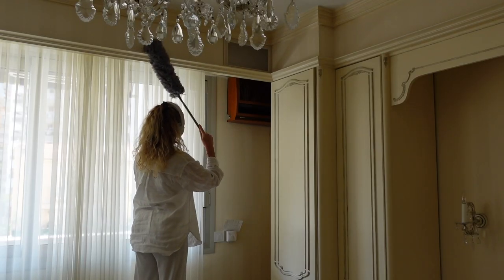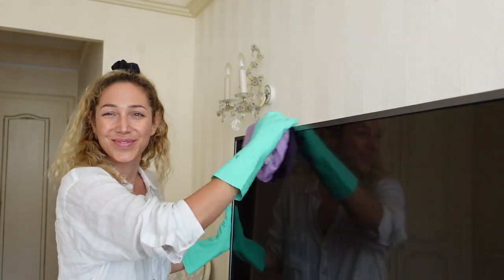Creating a cleaning routine | inspired by her86qm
In this video I share with you how to create a cleaning routine. This video is inspired by the video of her86qm. I highly recommend you watching her video afterwards, its so inspiring

My name is Carmen and I share videos about Minimalism, Decluttering, Organization, Capsule Wardrobe and simpleliving. I sold almost all my stuff two years ago. Living minimalistic and getting organized has helped me to focus my life on the things that are really important to me, instead of constantly being overwhelmed.

🎧 Do you like the music in my video? Use my link to get 60 days for free

▬▬▬▬▬ Video Chapters ▬▬▬▬▬
00:00 - 00:30 The initial problem
00:27 - 00:51 Getting inspired
00:52 - 01:14 Summery of the video from her86qm
01:15 - 01:46 Determinate what and how often to clean
01:47 - 02:24 My cleaning routine: Overview
02:25 - 02:42 Weekly cleaning schedule (Organize, Declutter, Stow away, Clean, Final Touch)
03:41 - 04:19 My Cleaning Tools+Detergants
04:20 - 06:12 Cleaning Process
06:13 - 07:10 Additional Task 1: Cleaning the windows
07:11 - 07:27 Additional Task 2: Changing the bedding
07:28 - 07:57 Every three months: Deep Cleaning
07:58 Watch next

If you're reading this, leave me a 🧚  in the comments.